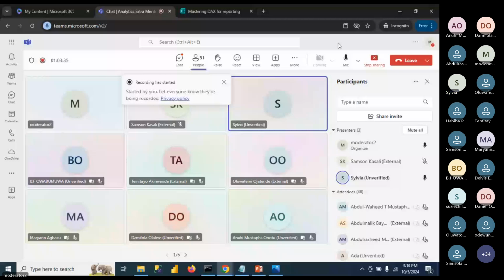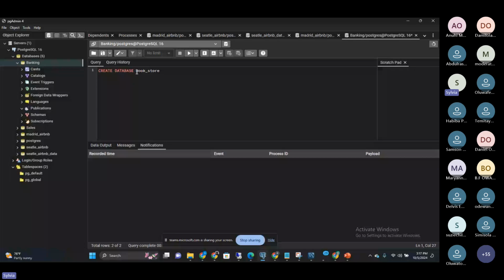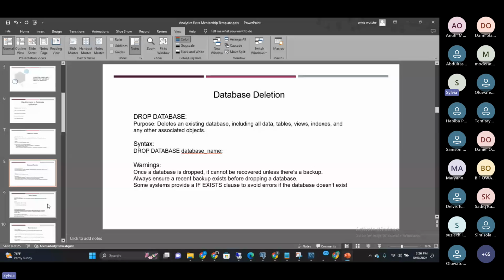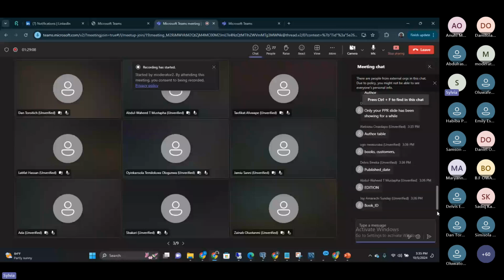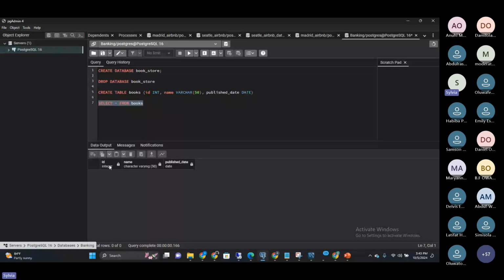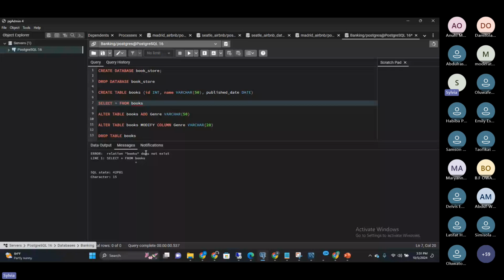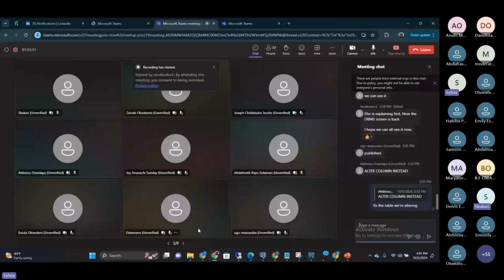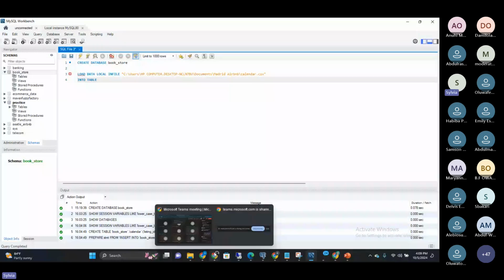Data Manipulation and Database Management with SQL - Analytics Extra Mentorship Program 1.0